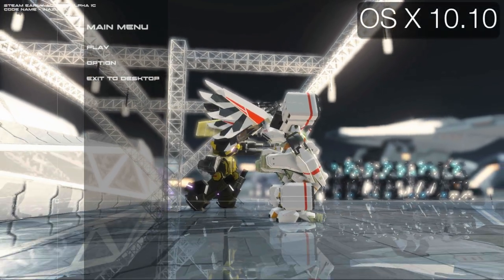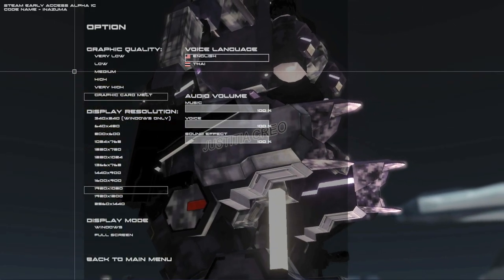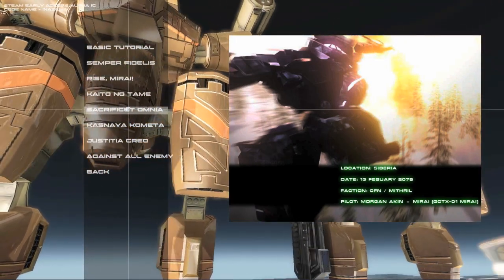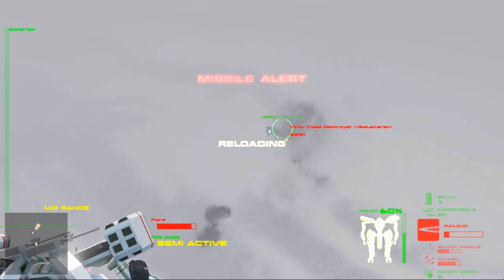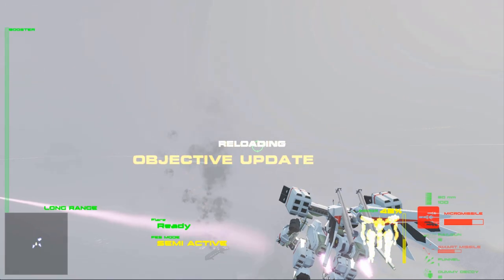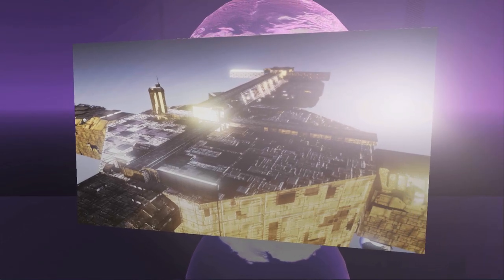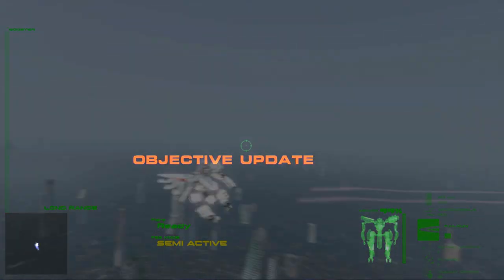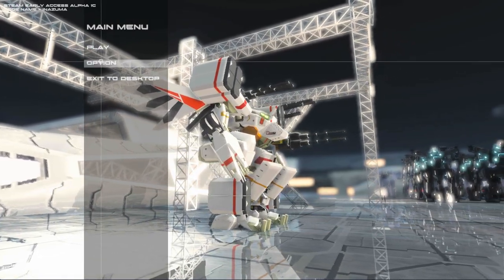Project Nimbus - Mac Mecha 60 FPS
New Project Nimbus is fast paced met game that has just launched on Steam Early Access. Let's see what this action mecha game is like in 60fps shall we?

GAME DESCRIPTION
Project Nimbus is a high speed mech action game set in a post apocalyptic world. Players control 'BattleFrames' - humanoid battles suits armed with an arsenal of weapons.

SYSTEM SPECIFICATIONS

Xeon 6 Core 3.5Ghz
32GB DDR3 ECC 1867Mhz RAM
Dual D700 AMD FirePro 6GB
512GB PCIe SSD
Resolution: 3440x1440